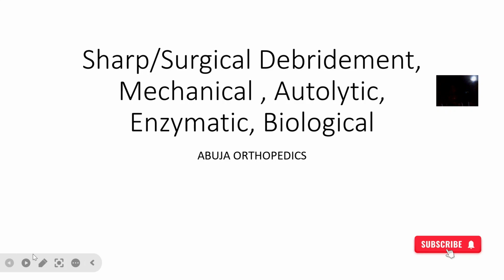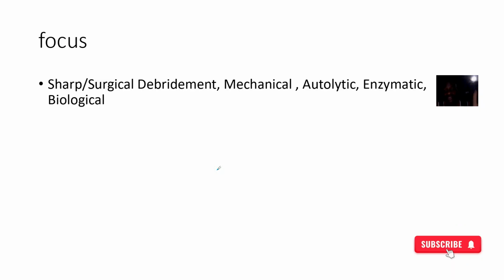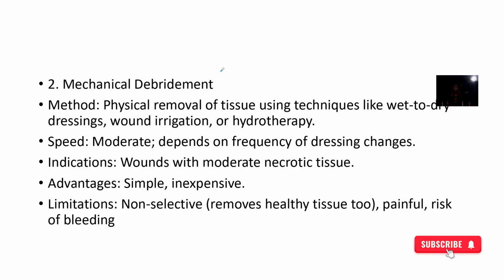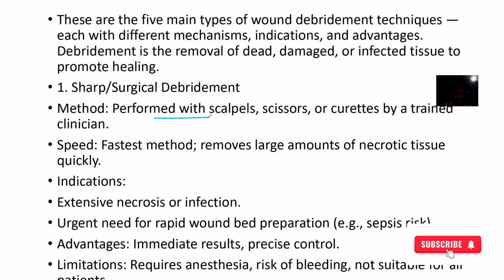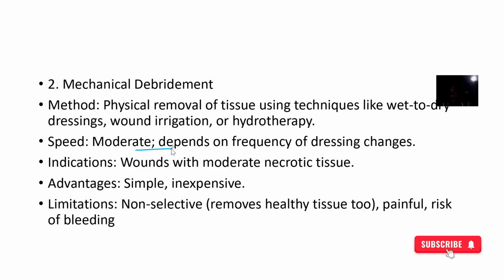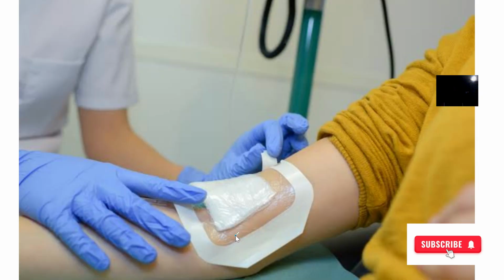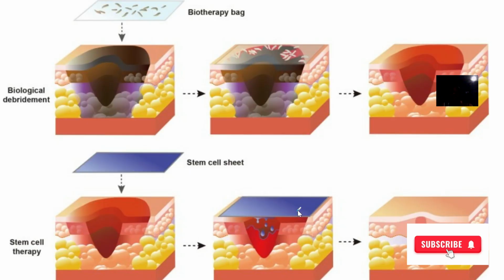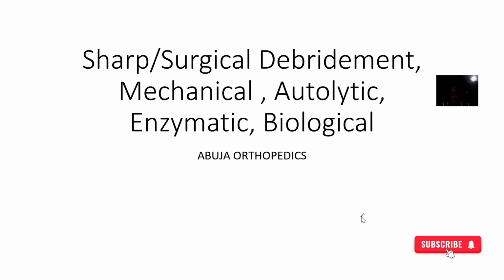Sharp, Surgical, Mechanical , Autolytic, Enzymatic, Biological wound debridement techniques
Debridement is the process of removing dead, damaged, or infected tissue to promote wound healing. There are several techniques, each with unique mechanisms and clinical applications:

1. Sharp Debridement
Performed with scalpels, scissors, or curettes.

Rapid removal of necrotic tissue.

Often done at the bedside or in the operating room.

Best for wounds with extensive necrosis or infection.

2. Surgical Debridement
More extensive than sharp debridement.

Conducted in the operating room under anesthesia.

Removes large amounts of necrotic tissue, sometimes including bone.

Used for deep or complex wounds (e.g., infected ulcers, gangrene).

3. Mechanical Debridement
Physical removal of tissue using external force.

Examples: wet-to-dry dressings, wound irrigation, hydrotherapy.

Can be painful and non-selective (removes healthy tissue too).

4. Autolytic Debridement
Uses the body’s own enzymes and moisture to liquefy necrotic tissue.

Achieved with occlusive or semi-occlusive dressings (hydrocolloids, hydrogels).

Gentle and selective, but slower.

Best for patients who cannot tolerate aggressive methods.

5. Enzymatic Debridement
Application of topical enzymes (e.g., collagenase).

Breaks down necrotic tissue selectively.

Useful when sharp or surgical methods are contraindicated.

Requires consistent application and monitoring.

6. Biological Debridement
Use of sterile maggots (larval therapy).

Maggots secrete enzymes that dissolve necrotic tissue and disinfect the wound.

Highly selective and effective, especially for chronic wounds.

May face patient acceptance challenges.

Clinical Note
Choice of technique depends on wound type, patient condition, care setting, and urgency.

Often, a combination of methods is used for optimal healing.